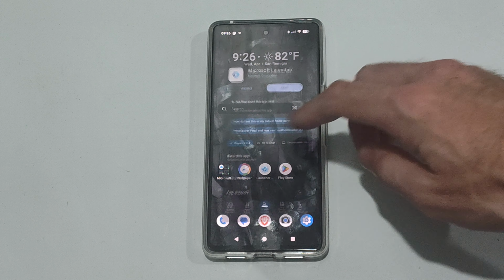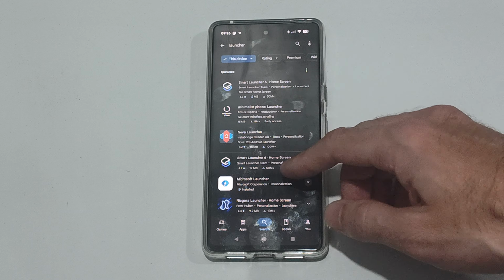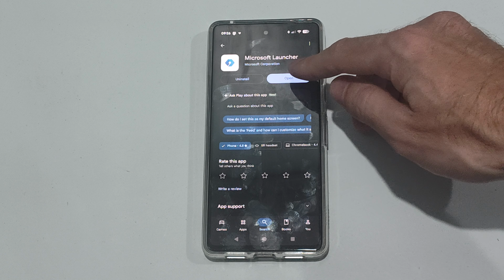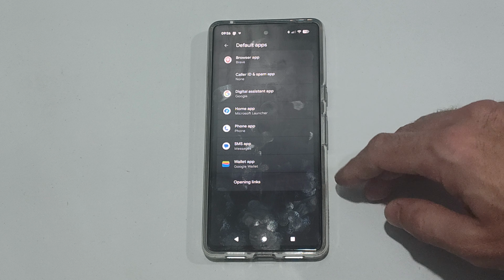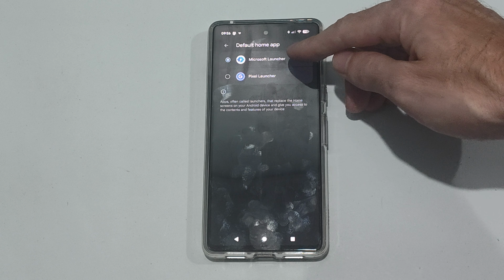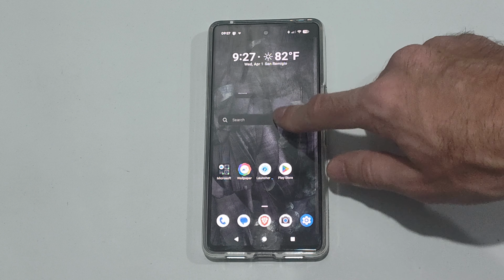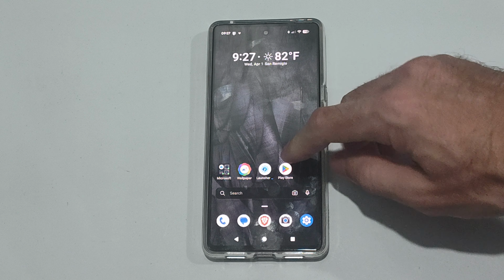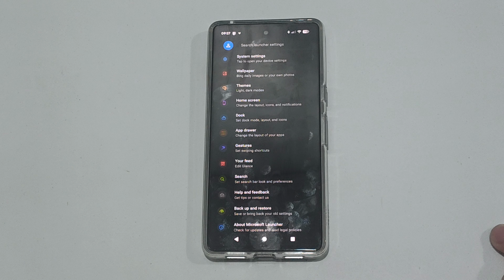How to Remove Google Bar on GOOGLE Pixel Phone (Android Tutorial)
On a Google Pixel device, the Google Search bar cannot be removed through the default launcher, but you can hide or remove it using a third-party launcher, disabling the Google app, or, for advanced users, using custom ROMs or mods

Method 1: Using a Third-Party Launcher (Recommended)
Google Pixel devices integrate the search bar into the Pixel Launcher, making it fixed at the bottom of the screen. The safest and most user-friendly way to remove it is by installing a third-party launcher such as Nova Launcher, Lawnchair, Action Launcher, or Pix Launcher

Steps:
Install a Launcher: Open the Play Store, search for your preferred launcher, and install it. Nova Launcher is highly recommended for customization

Set as Default Launcher: After installation, go to Settings Apps Default Apps Home app and select the new launcher

Remove the Search Bar: On the home screen, long-press the Google Search bar. From the pop-up menu, choose “Remove” or “Hide”

Customize Home Screen: Optionally, add new widgets or shortcuts according to your preference while keeping the search bar hidden

This method preserves all Google services like search, Assistant, and Lens, while offering a cleaner home screen and additional customization options

Method 2: Disabling the Google App (Less Recommended)
You can attempt to disable the Google app, which may hide the search bar. This method is limited and may leave a blank space or affect features such as Google Assistant, Discover, and widgets

Steps:
Go to Settings Apps See all apps Google.
Tap Disable and confirm.
Restart your phone to apply changes

Note: This method is reversible by re-enabling the Google app.